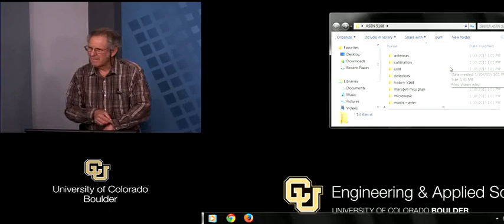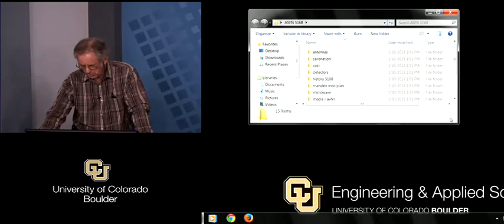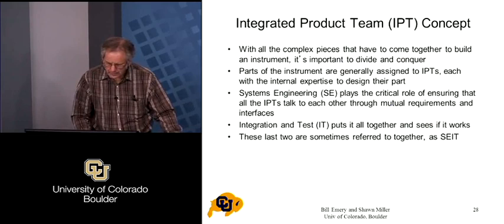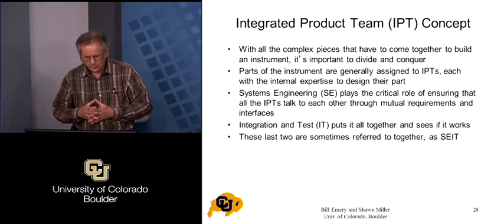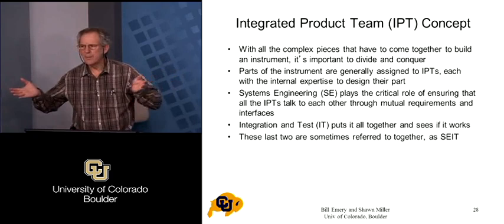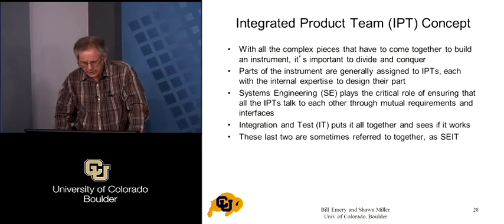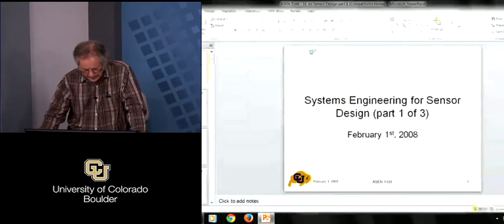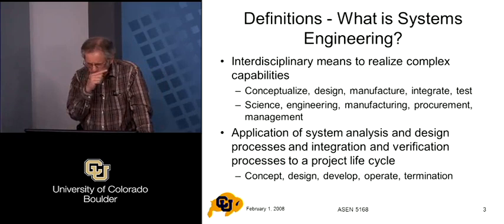ASEN 5168 Remote Sensing Instrumentation Design - Sample Lecture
Sample lecture at the University of Colorado Boulder. This lecture is for an Aerospace graduate level course taught by William Emery.

Interested in learning more about our Aerospace program?